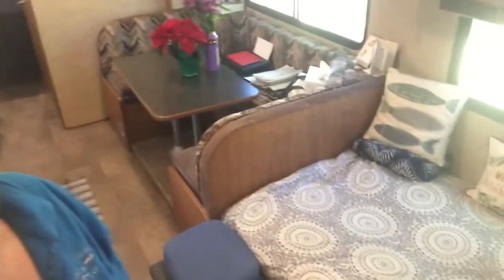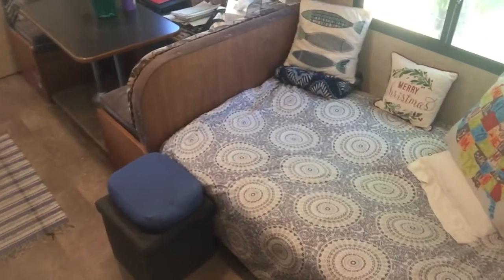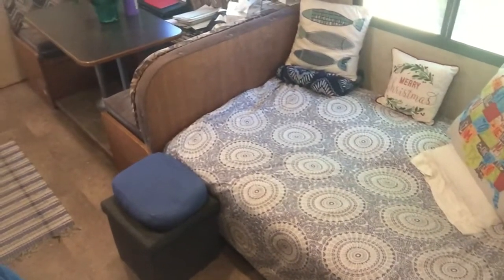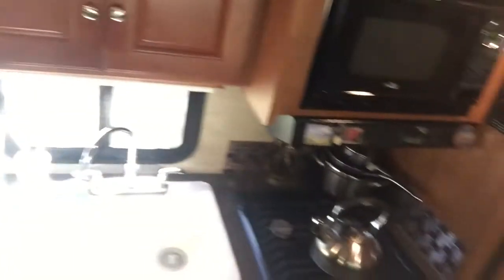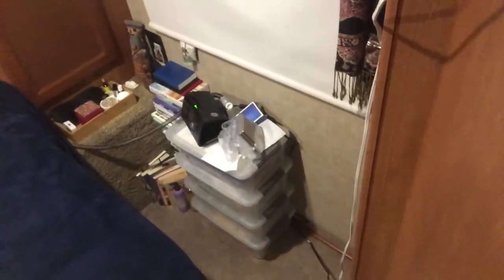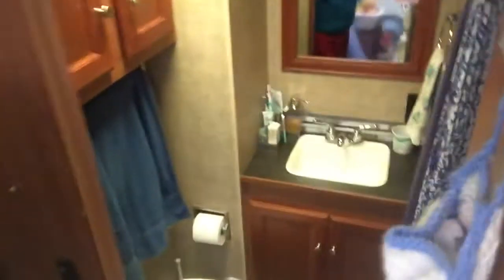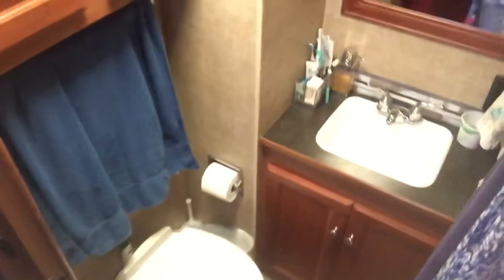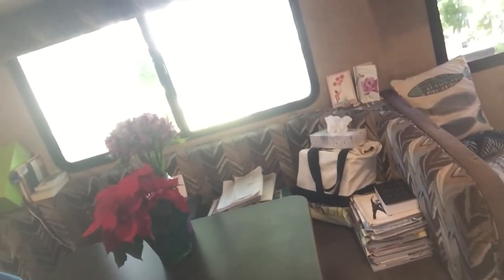Nice and Clean! After the Ryobi vacuum experience, Dusty the RV is dusty no more!